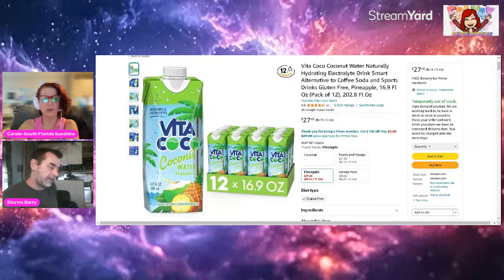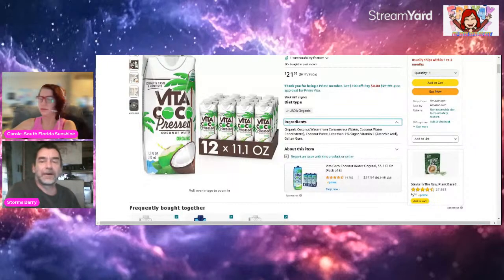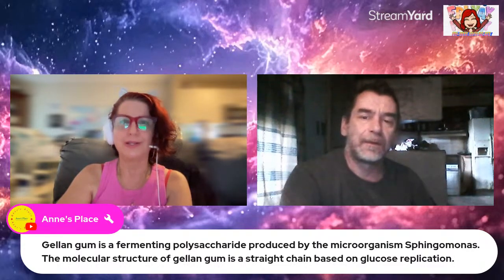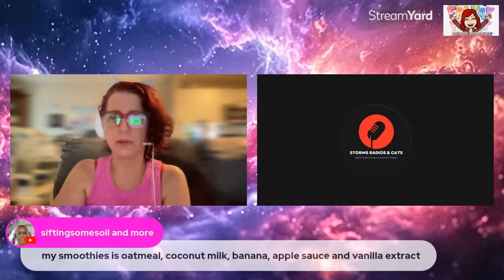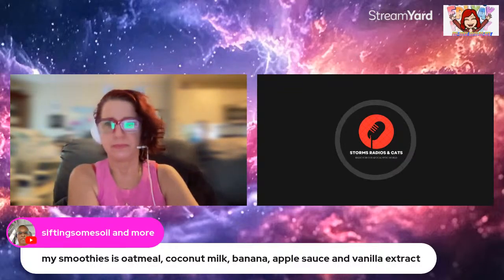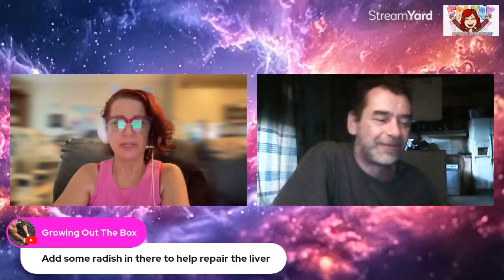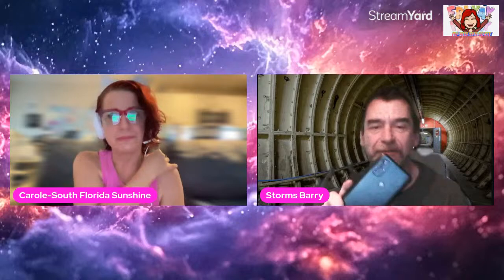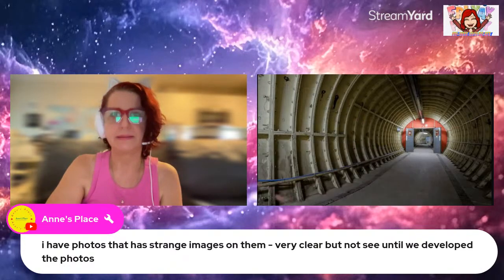Staying Hydrated Without The Added Sugar - Relay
Relay of South Florida Sunshine Live Staying Hydrated Without The Added Sugar